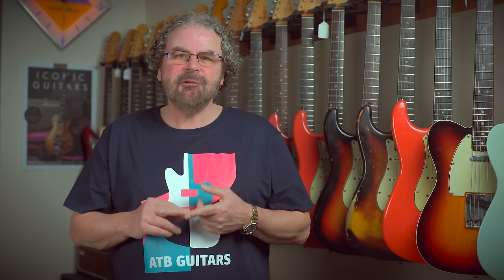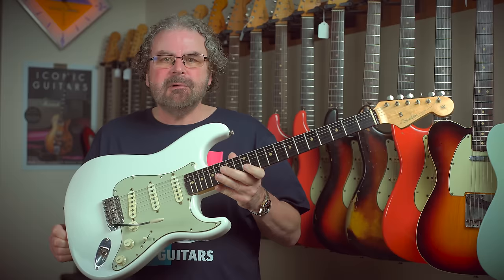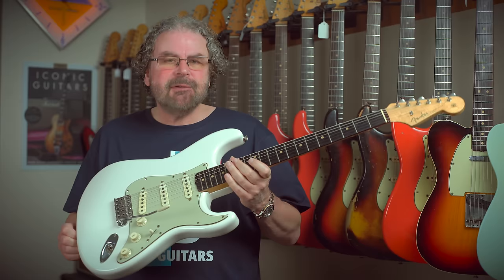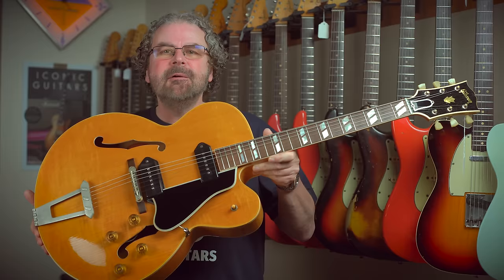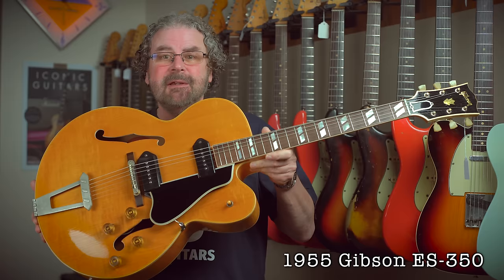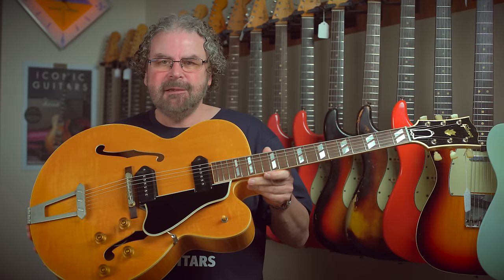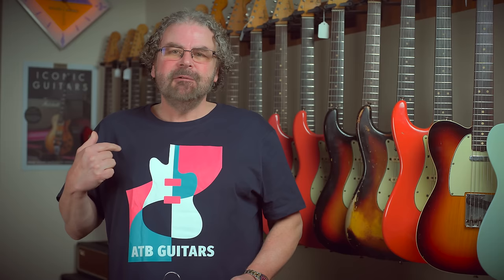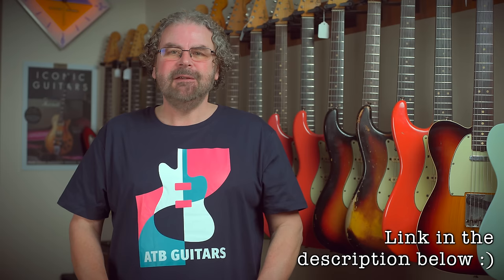ATB Guitars | PETE TOWNSHEND SMASHED A LOT OF THESE | Mike's 5 Favourite Guitars of the Week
Ever wondered what's exciting the boss most this week? In this new series Mike picks out his top 5 favourite guitars in the shop this week, plus a special bargain of the week at the end...

WE NOW SELL T-SHIRTS 🎉👕🔥 Silkscreen print on Earth Positive 100% organic cotton t-shirts. Available in a range of sizes, these are comfortable, fair wear, vegan and ethically conscious.

We have a regular Q&A series with Mike, if you've got a burning question about vintage guitars then feel free to leave a comment or drop us an email or a message on instagram. We'll do our best to answer them in an upcoming Q&A video!